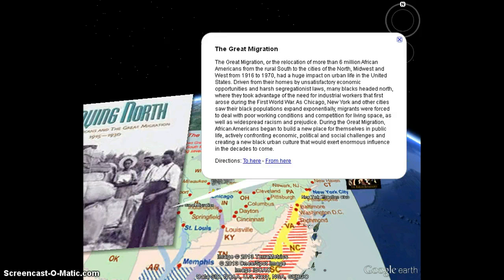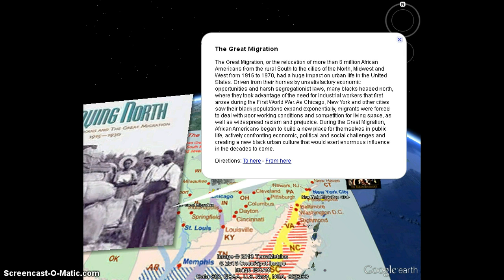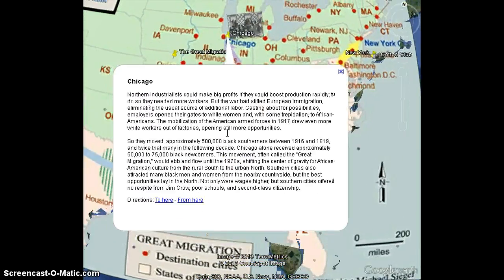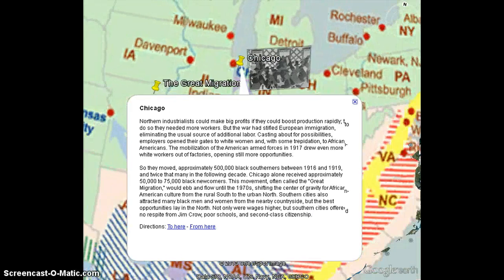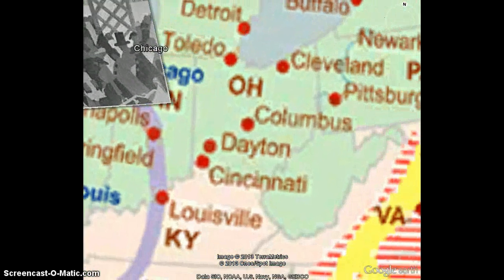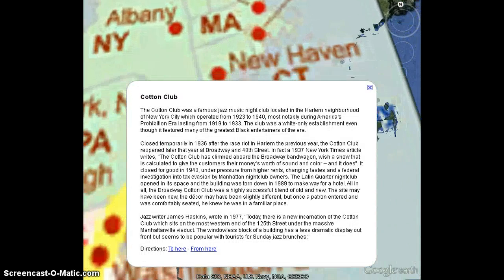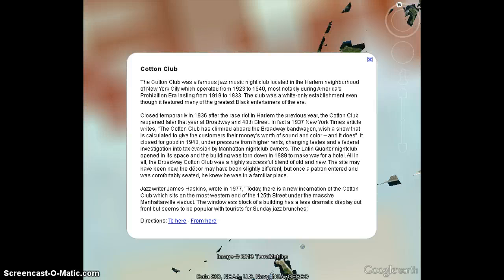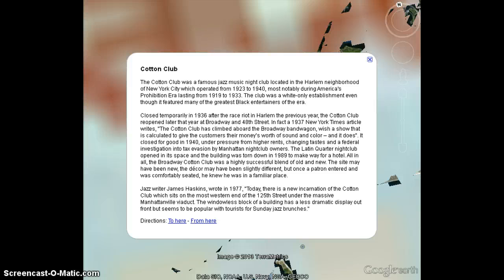DuPree_Google Earth Tour Using Overlays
Students will become more familiar with the Great Migration and understand how the impact of African American culture, specifically music, had on American life during the 1930's and even today.